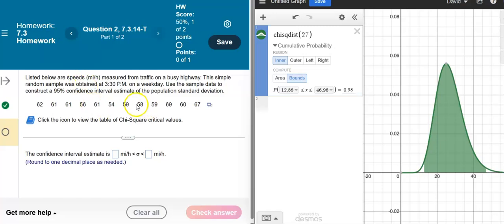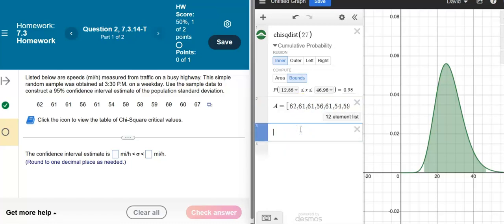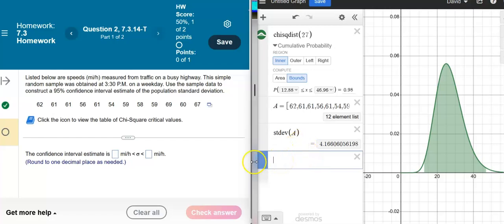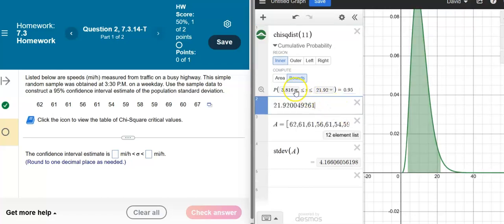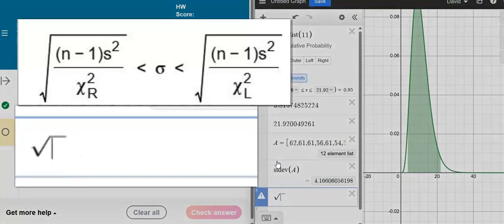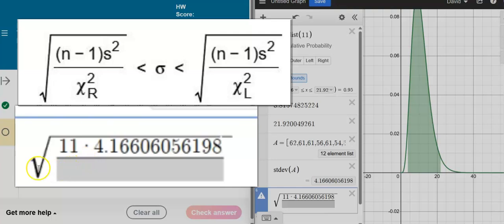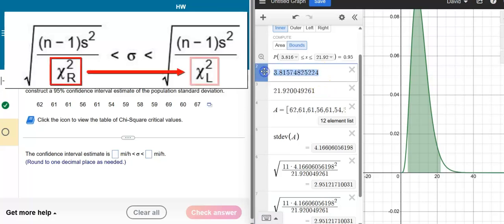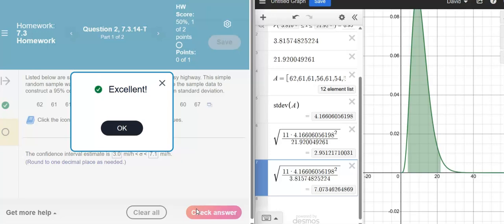Finding a CI about a Standard Deviation using Data with Desmos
This video shows how to construct a confidence interval about a standard deviation using a data set and Desmos' built-in chisqdist feature.